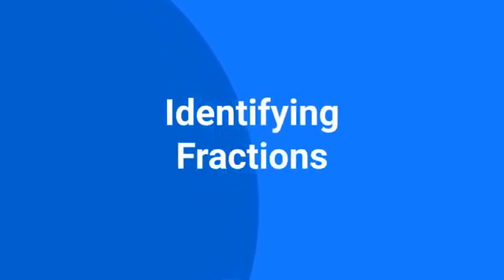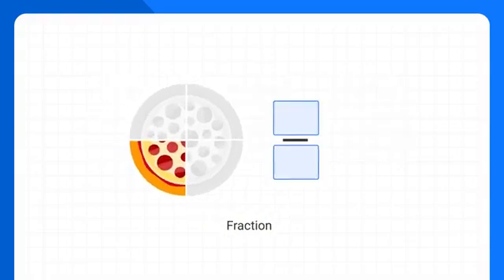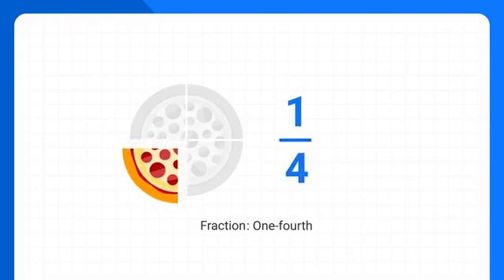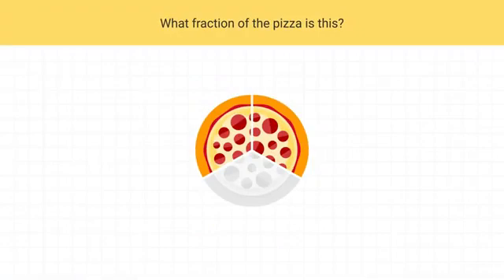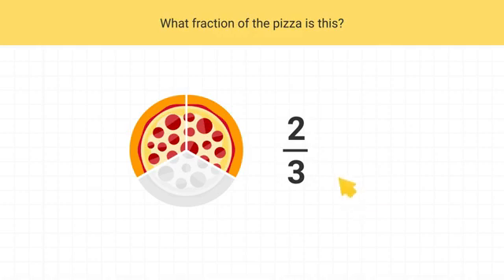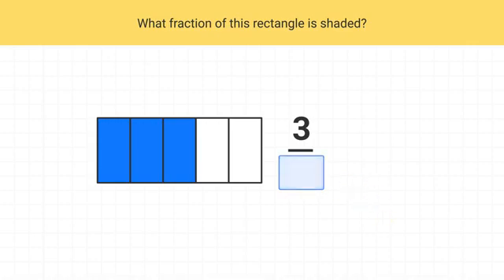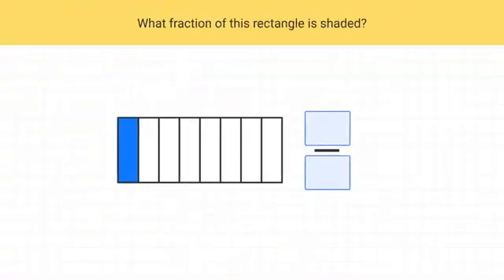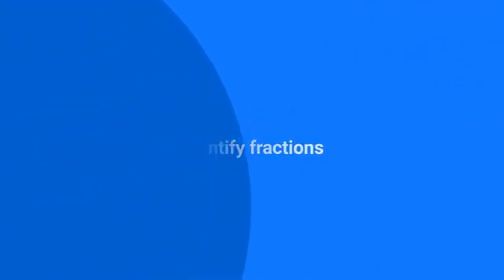Identify Fraction (a Proper Fraction)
The video is made to enable students understand about fraction using models